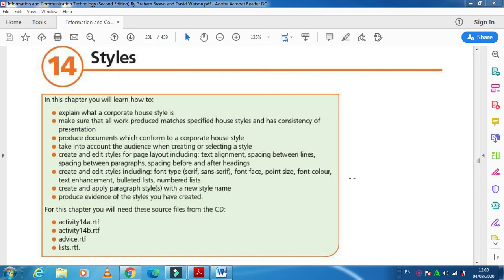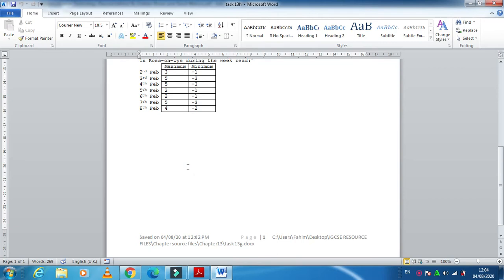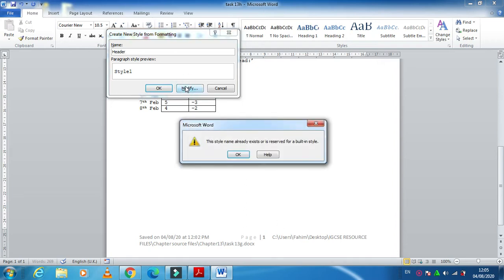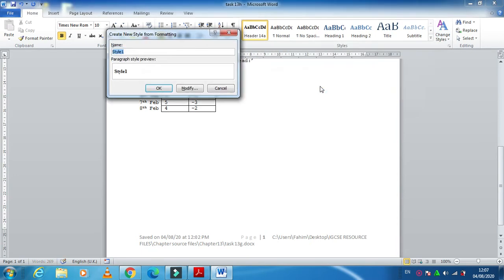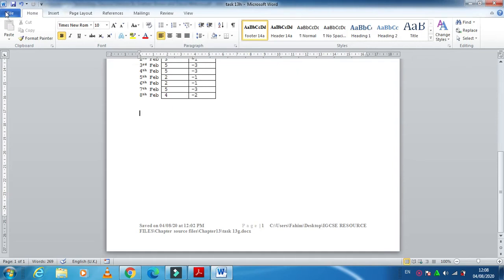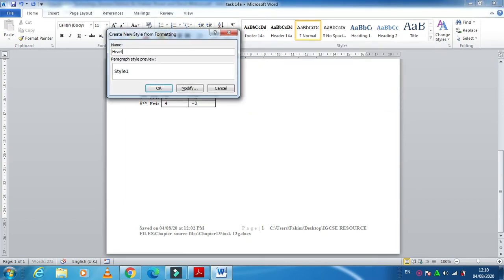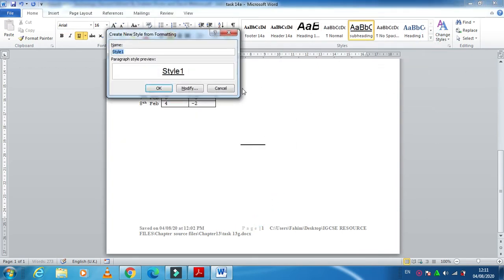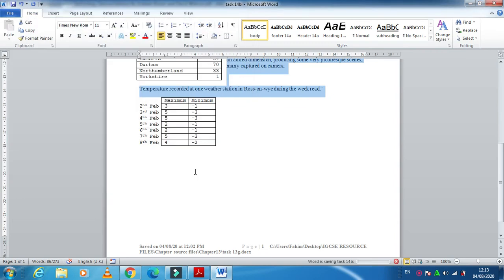Task14ab How to create styles in Word